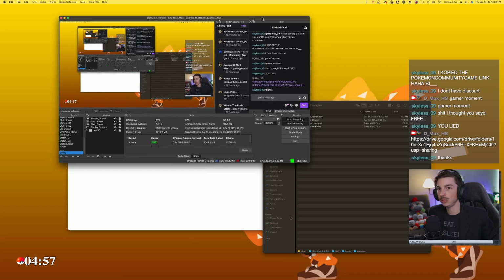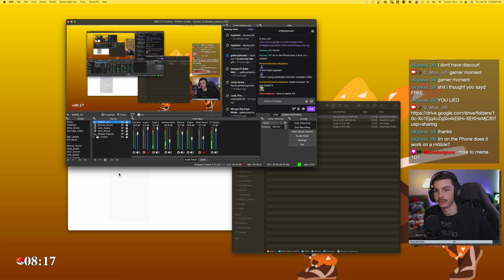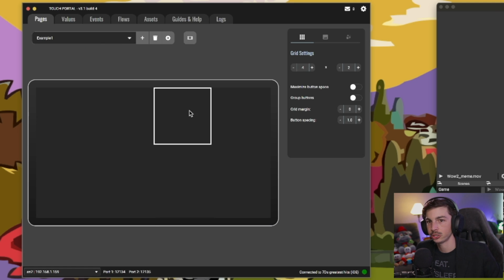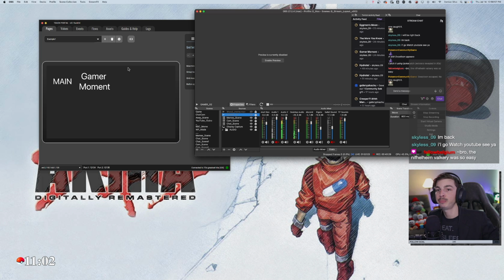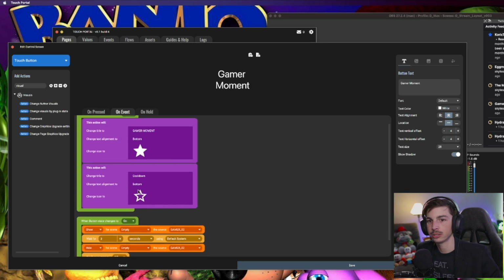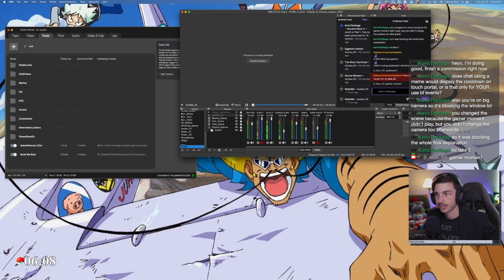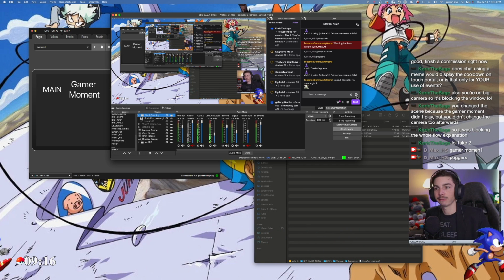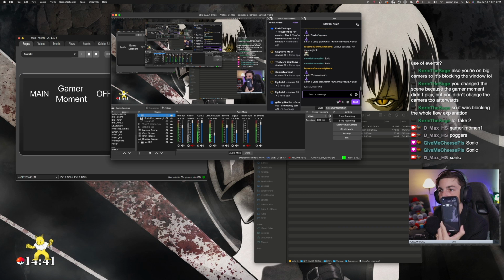How To Meme With OBS & Touch Portal 3.1!!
Hey, it's D. Max!! In this tutorial I'll be explaining how I make my stream memes; Twitch chat controlled video & audio. If anything is confusing, I'd be happy to try to clarify in comments or on Discord (link below). Apologies for the length, I wanted this video to be shorter but I had a lot I wanted to show and explain~ Next time I do a How To, it won't be a live stream lol

I recommend following along with the whole video, but here are timestamps incase you need to reference something later :)

00:00 Intro
02:28 Gamer Moment in OBS
07:54 OBS Audio Tips
10:15 Chat Being goofs~
10:34 Woah! Green Screen Meme
14:43 Touch Portal Intro
17:38 New Page & 1st Button
21:17 Gamer Moment Button
26:34 A Better Button
34:39 Explaining Flows
36:42 Event Tab/Chat Makes Memes
41:39 Sound Meme Quickie
43:56 Sonic Running Showcase
49:44 Values/Smart Buttons
58:07 Thank You For Your Support!!